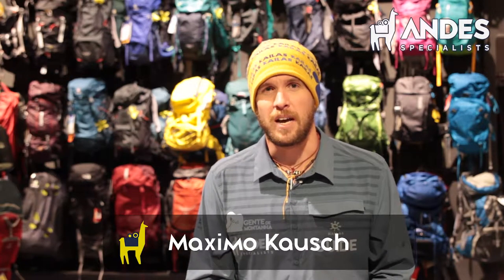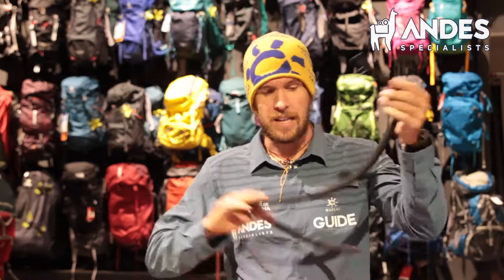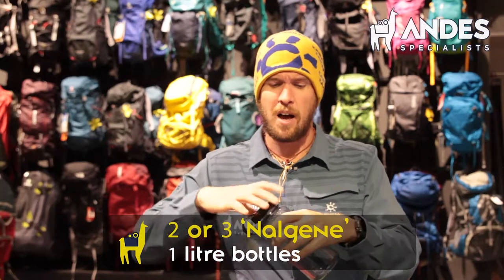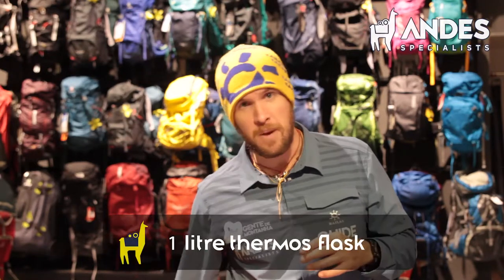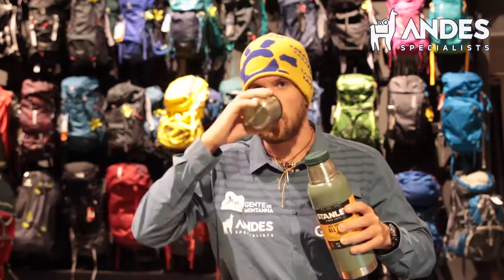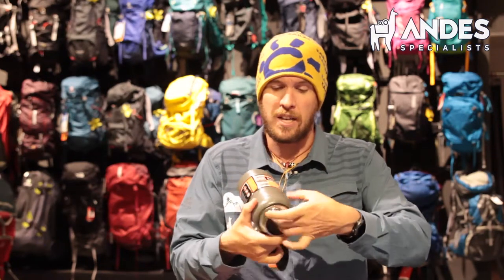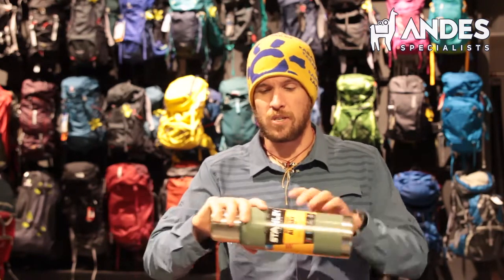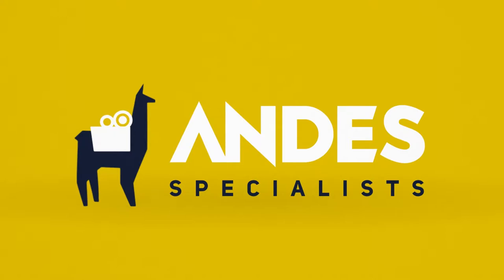ACONCAGUA EXPEDITION - Hydration - 6 of 7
Our expedition leader Maximo Kausch talks about hydration and the best strategies for it.

2 or 3 x one litre bottles
1 litre thermos flask

1 pair of down mittens
1 pair of liner gloves
2 packs of hand warmers